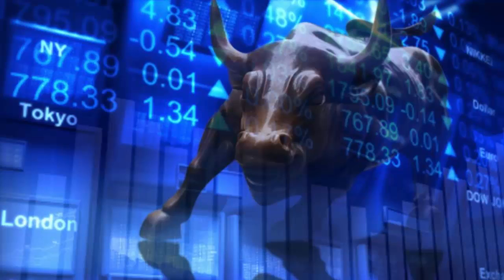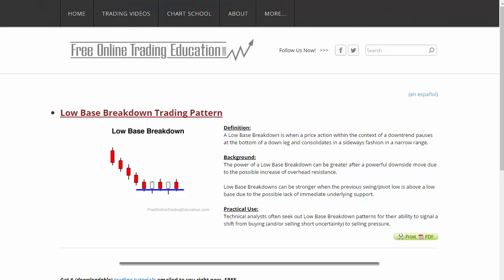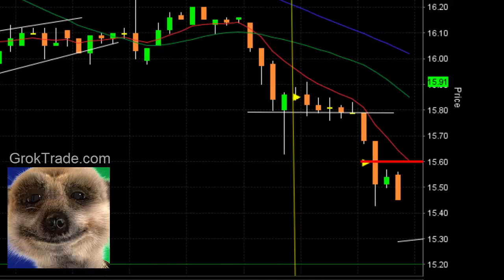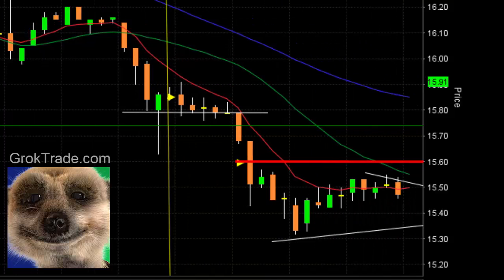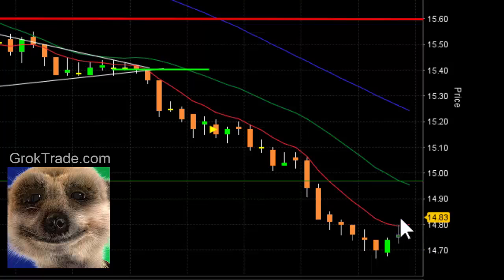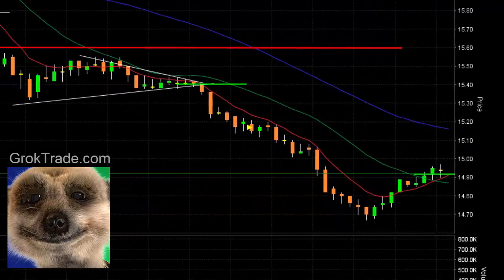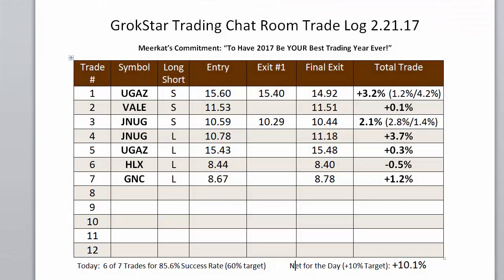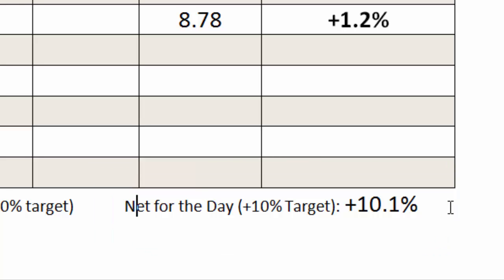The Trade of the Day - Let Your Winner Run! - 2.21.17